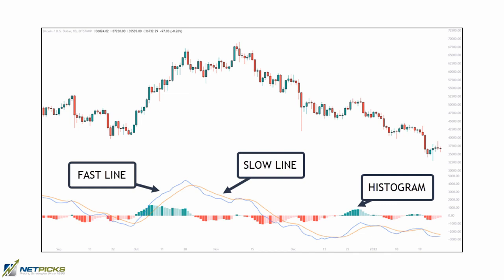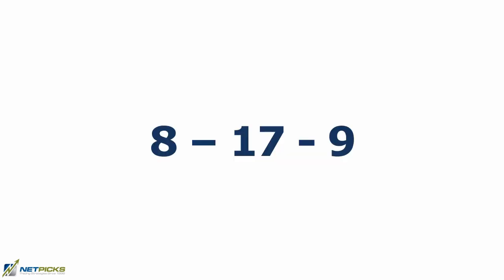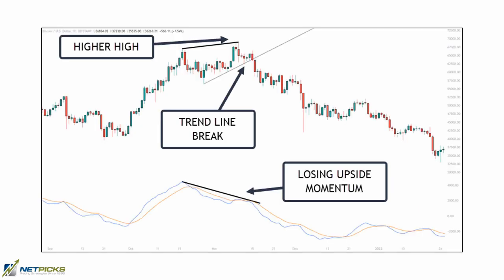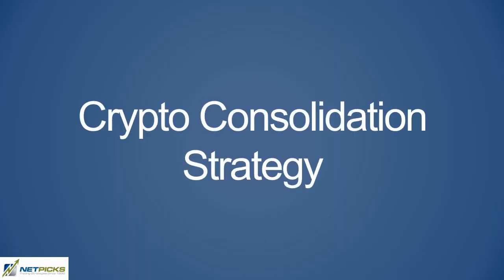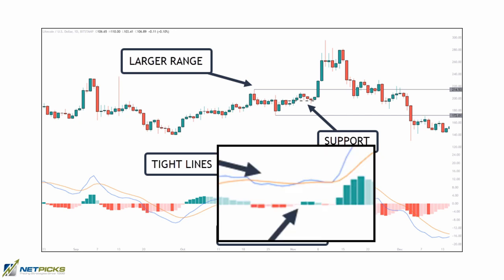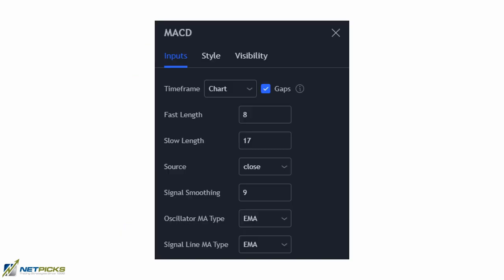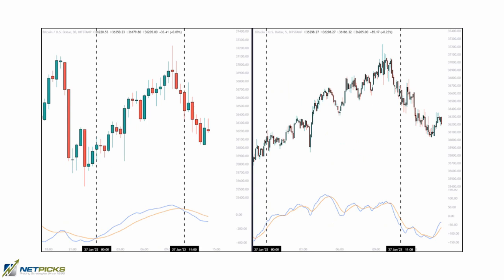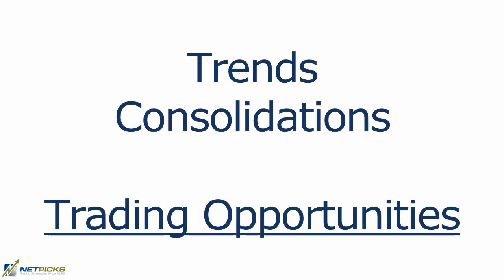CRYPTO TRADING WITH THE MACD INDICATOR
Trading crypto with the MACD takes advantage of the momentum indicator in finding divergence, consolidations, and even trend direction on the higher time frame.

After watching this video, you will know how to find the following using the MACD with your favorite cryptocurrency.
* Bullish divergence
* Bearish divergence
* Quick consolidation scan
* Trend direction